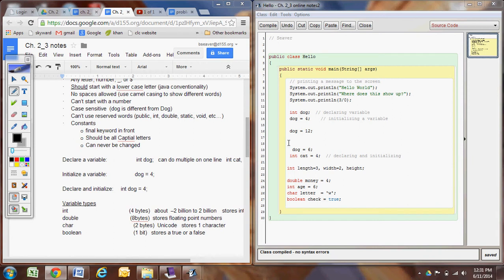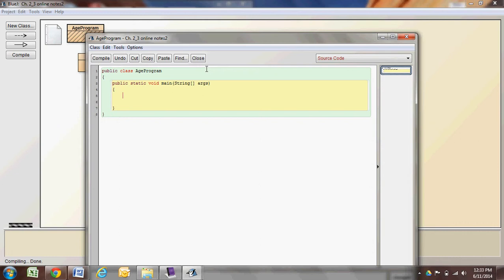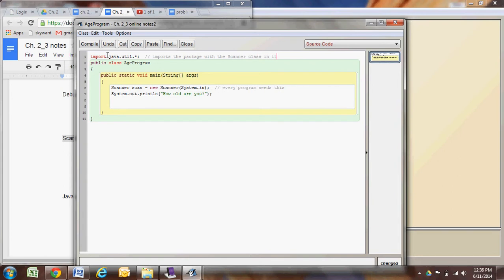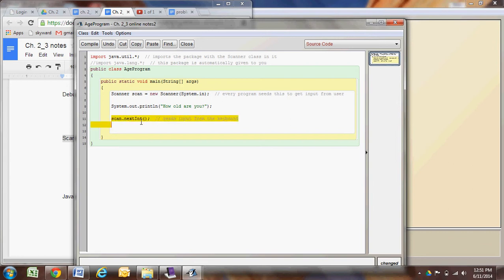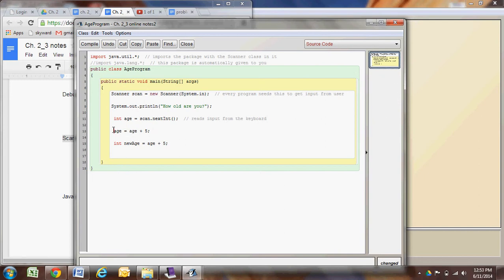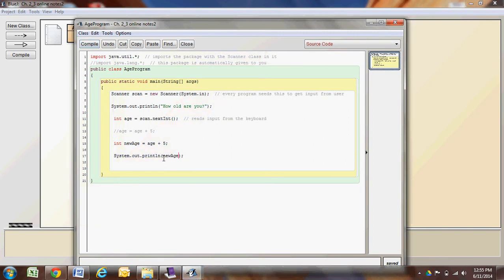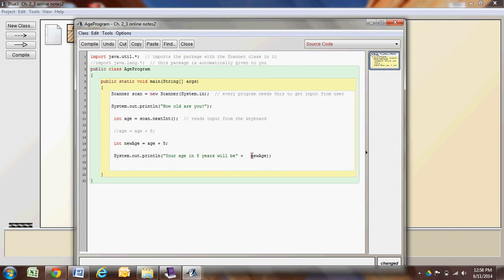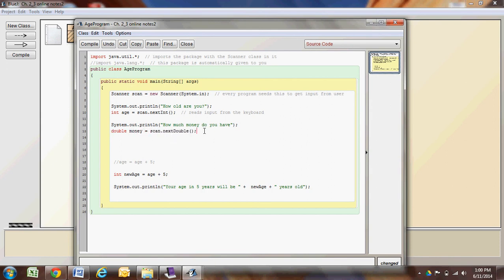Simple Age Program